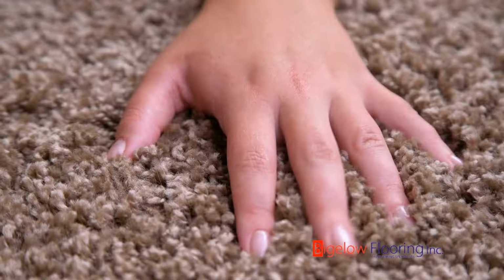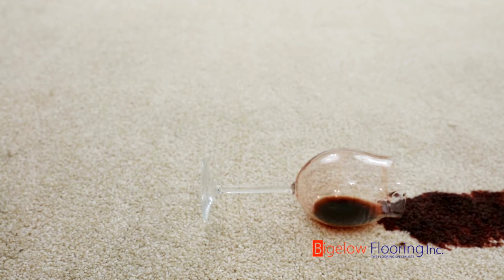Why is under pad so important?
A question we get asked a lot is why is carpet pad so important? We go over the pros of choosing different types of under pad and how it can improve the longevity of your carpet!